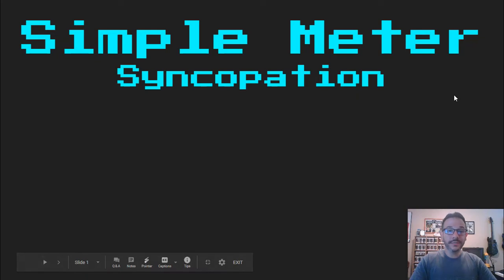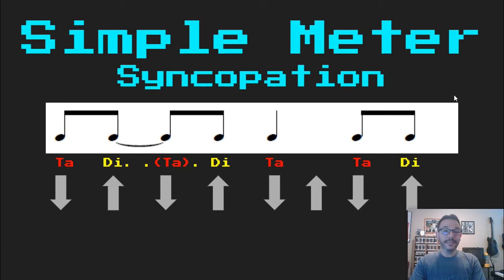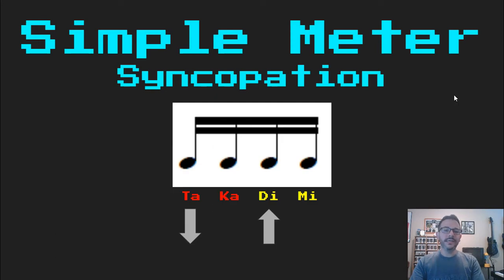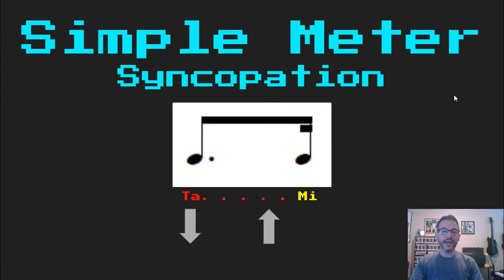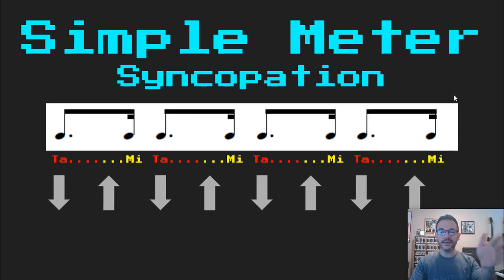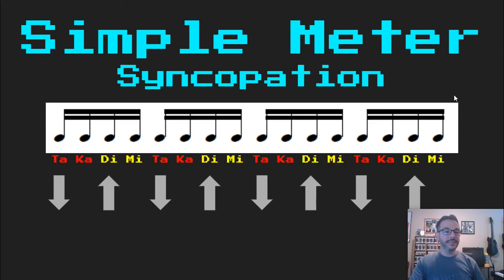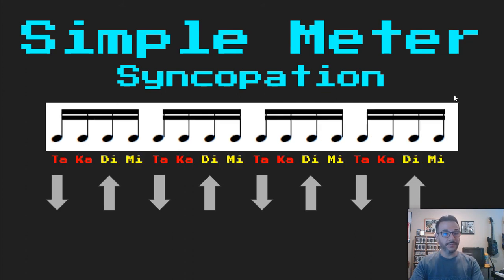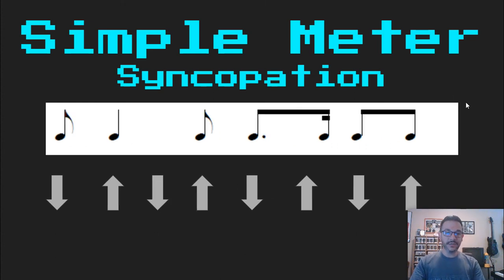Simple Meter Takadimi: Syncopation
This video covers the advanced topic of syncopation in simple meter Takadimi at both the division and subdivision levels.